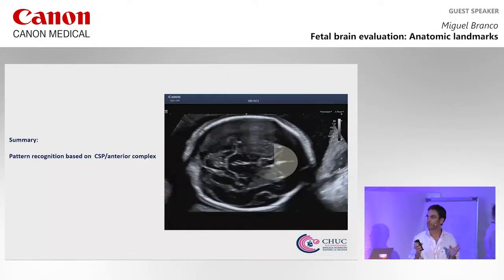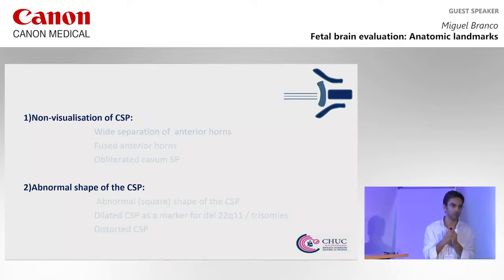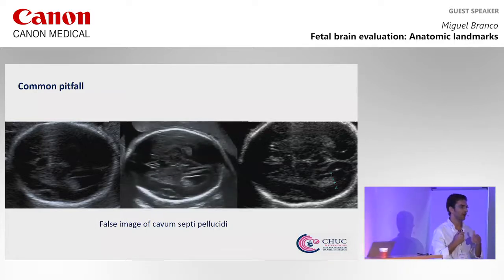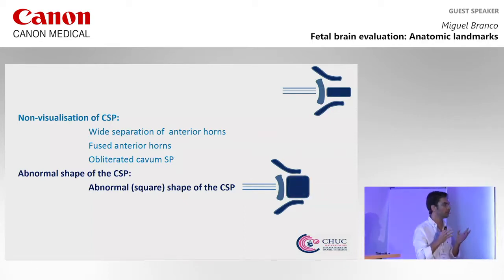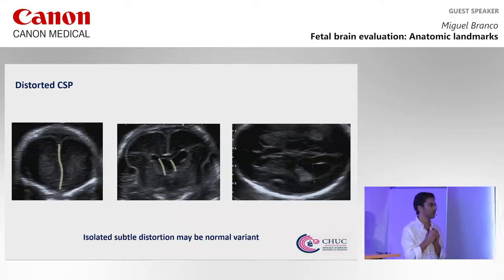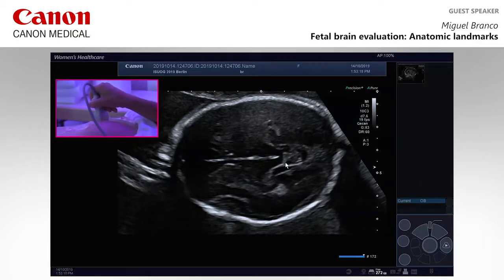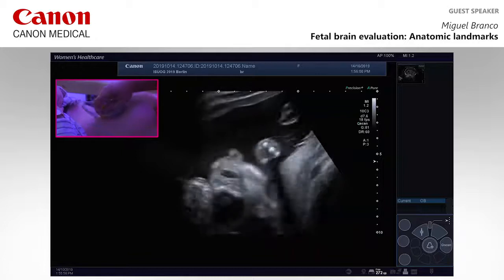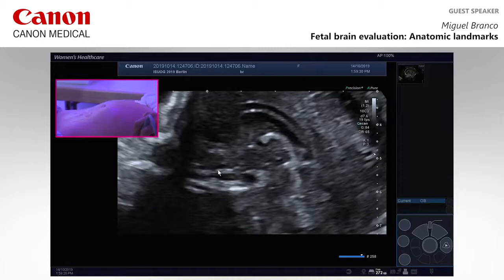ISUOG 2019 Miguel Branco on utilizing ultrasound imaging techniques during fetal brain evaluation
In this Insight Session from ISUOG2019, Dr. Miguel Branco from Portugal presents on utilizing ultrasound imaging techniques in identifying anatomical landmarks during fetal brain evaluation. The presentation features insights, tips and clinical examples from Dr. Branco’s own clinical experience, and finishes with a live scan on a patient demonstrating the latest ultrasound technologies and techniques from Canon Medical.